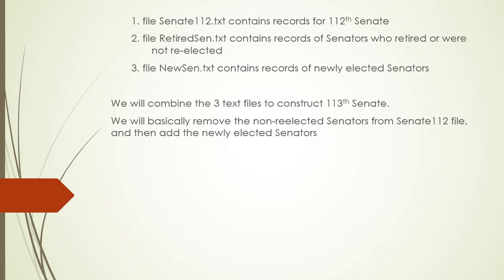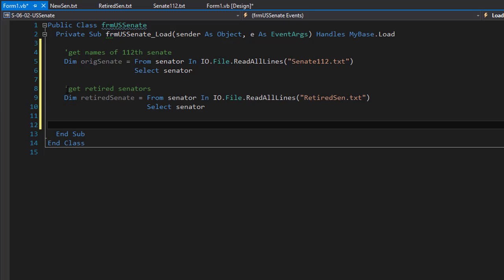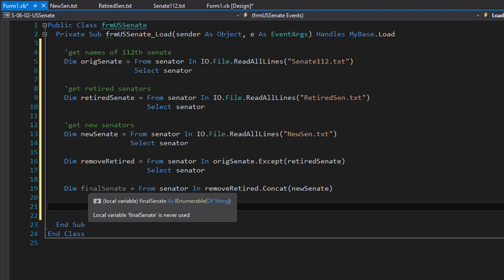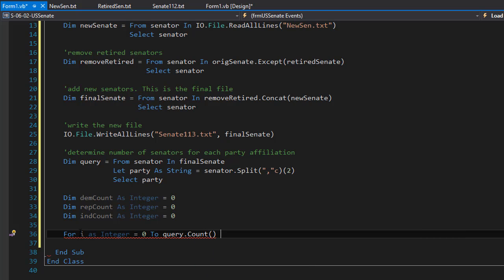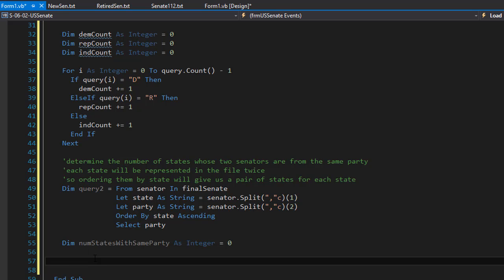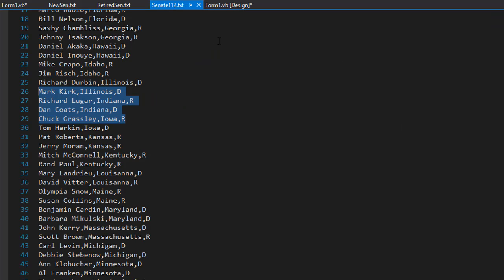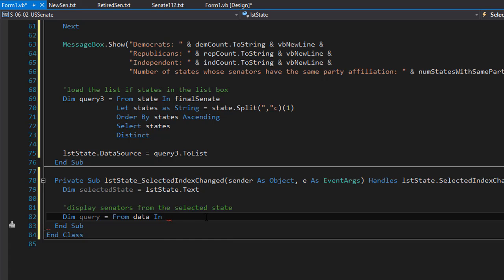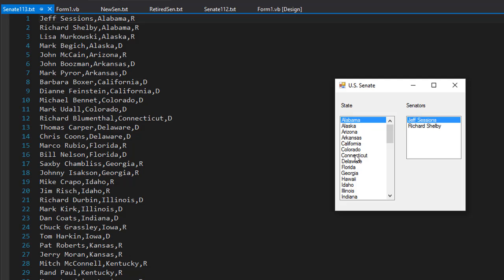Introduction To Programming Using Visual Basic - U.S. Senate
File Senate112.txt contains the members of the 112th Senate, before the 2012 election
    File RetiredSen.txt contains members who left senate after 2012 election
    File NewSen.txt contains newly elected senators in 2012 election
    1. Write a program that uses the 3 files and create new file Senate113.txt that contains records for 113th Senate
    4. Write a program that asks the user to select a state from a list box and then displays the 2 senators from each state